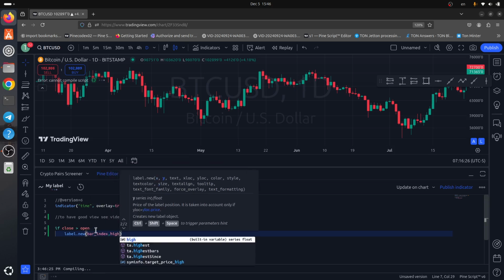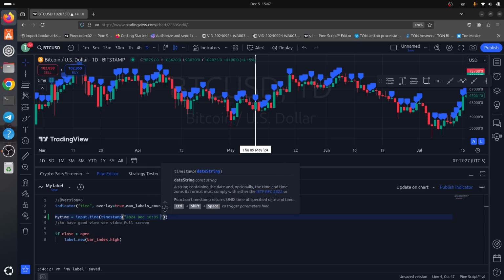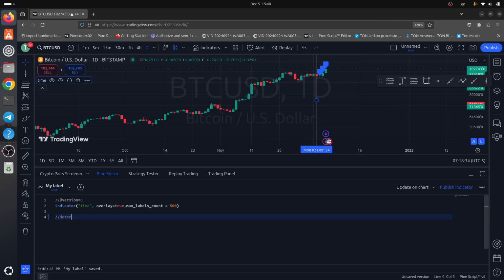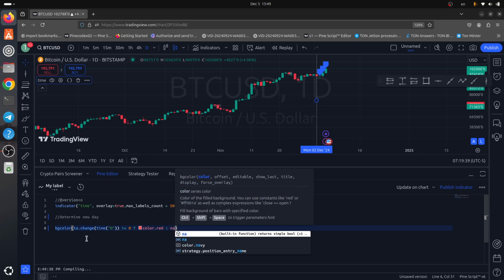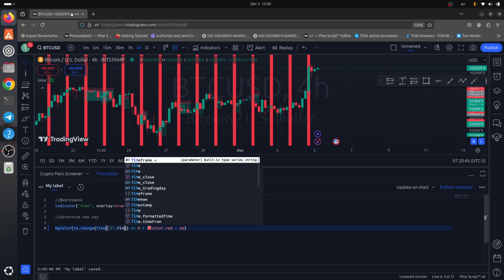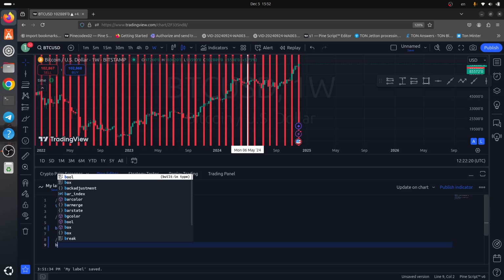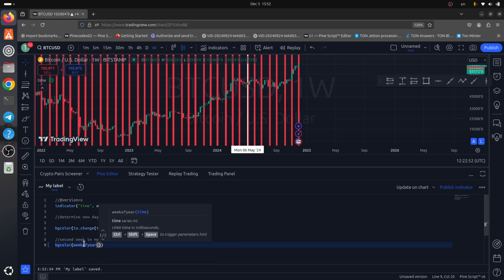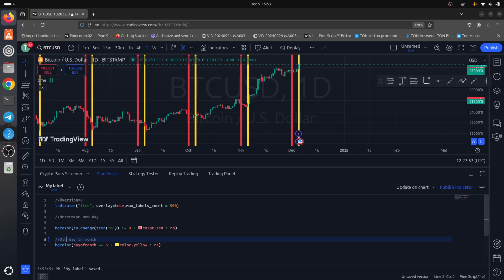Mastering of Time in Pinescript | Chpter 41 of Pinescript Tutorial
Introduction to Time Management in Coding

- The lecture begins by discussing the concept of time in coding, specifically how it relates to displaying information on a graph or chart.
- An example is provided using a green bullish candle, illustrating how to label this candle based on specific time criteria.

Setting Time Inputs

- The process of implementing time inputs is explained, allowing users to change the time settings dynamically.
- A default value for the time input is set using a timestamp function, which can be customized by the user to any specific year, month, or day.

Conditional Label Display

- The implementation of conditional statements is discussed, where labels are only shown if the current time exceeds the user-defined time.
- An example is illustrated, showing how labels appear after the set time, reinforcing the concept of time-based visibility.

Determining New Days

- The lecture transitions to determining when a new day begins within the application, using a function that checks for changes in daily time.
- If a new day is detected, the background is painted red to signify this change, while no action is taken if the current time is still within the previous day.

Time Zone Adjustments

- The discussion includes the importance of accounting for time zones, particularly when switching to a different zone like New York, which is UTC minus 5.
- A session is introduced to cover all days of the week, ensuring accurate time determination across different time zones.

Monthly and Weekly Determination

- The lecture explores how to determine specific weeks in a month, such as the second week or the third week, using the established time framework.
- The example illustrates how to revert to UTC and utilize color coding to represent different weeks or days within the month.

Function for Day of the Month

- A function is presented to determine the specific day of the month, allowing for conditional color changes based on whether the day matches a certain criterion.
- The functionality is tested with various inputs, demonstrating that the system responds correctly to changes in the day of the month.